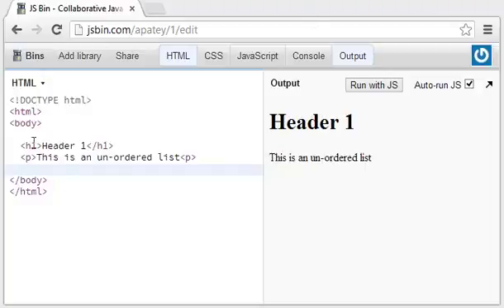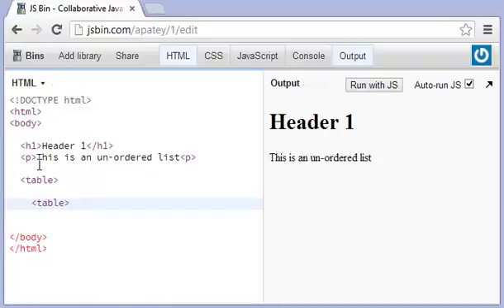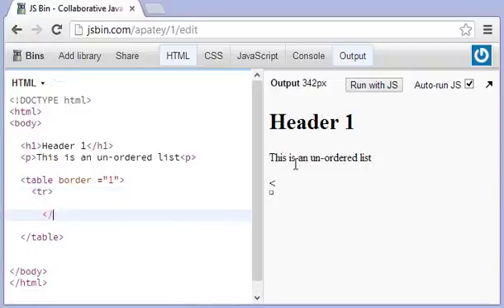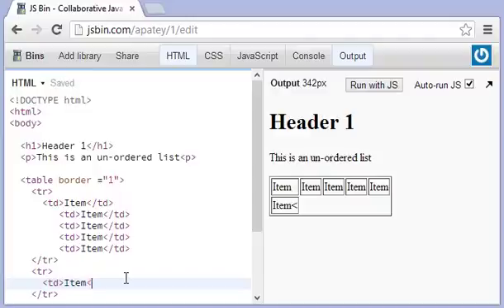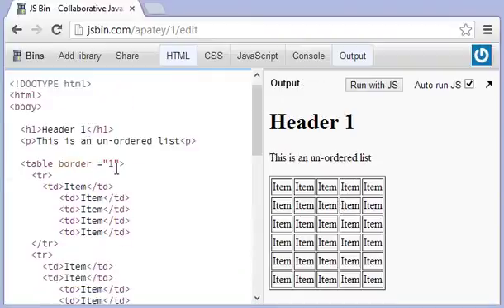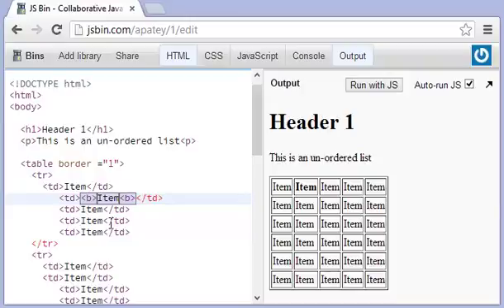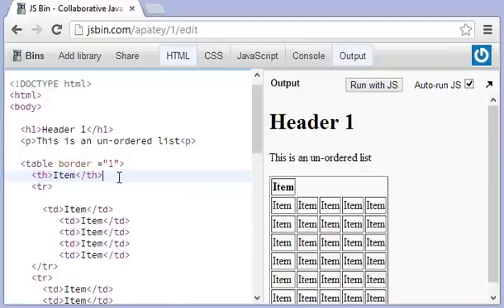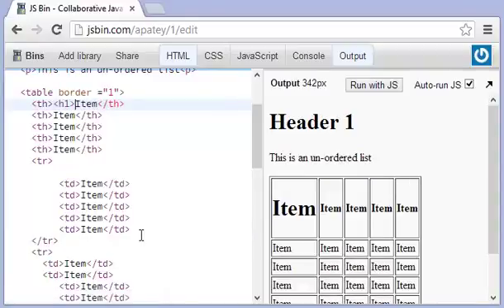014 14 Tables